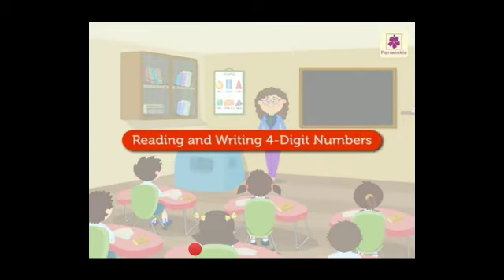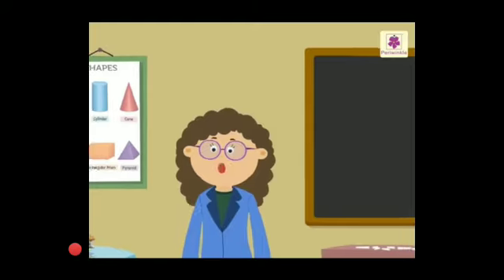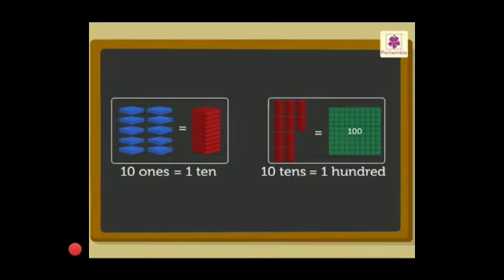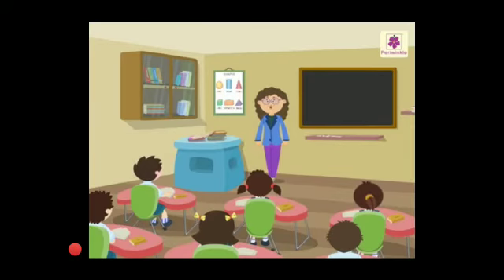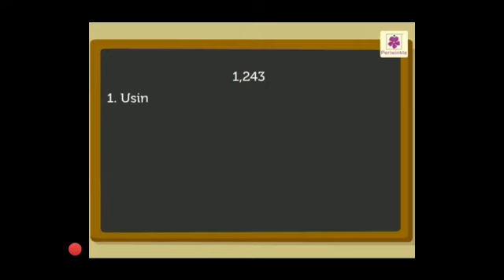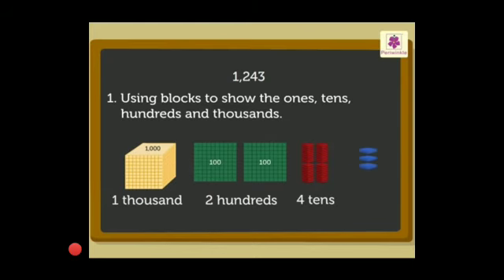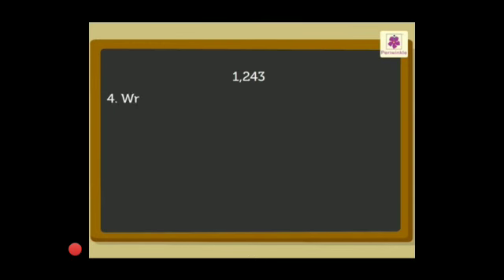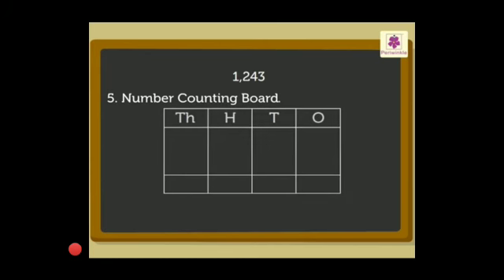Maths Cl 3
Ch-1 Four Digit Numbers (Activity 1)